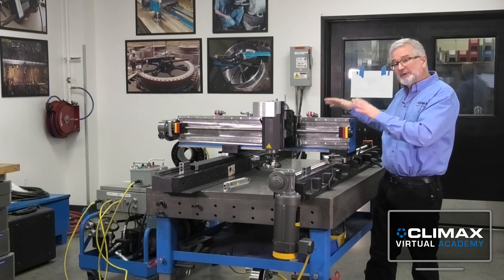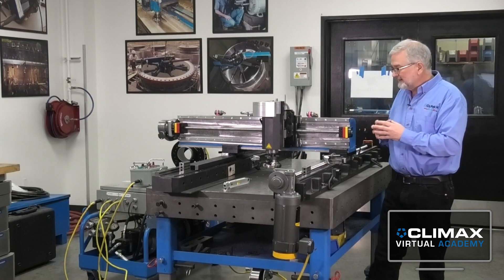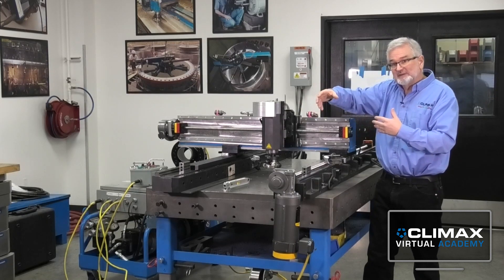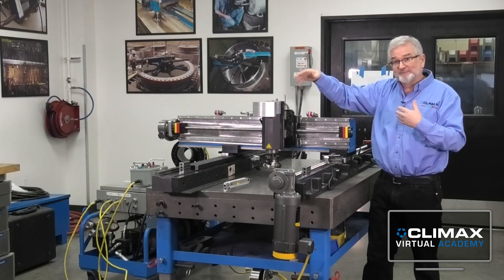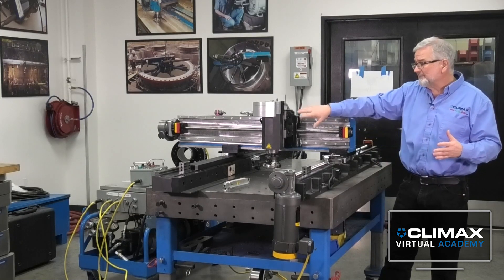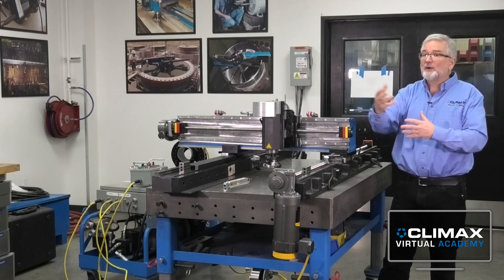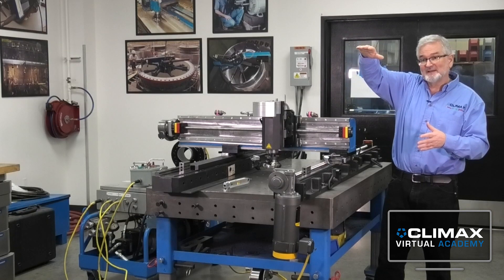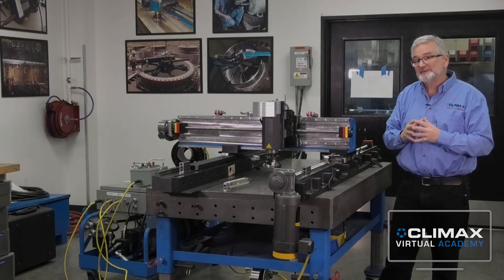CLIMAX Milling Machine: Can I move the spindle to either side of the bed?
Can I move the spindle to either side of the bed on the CLIMAX Milling Machine? Here’s a clip from the Milling Machine LIVE forum where Jim Miller answers this question.